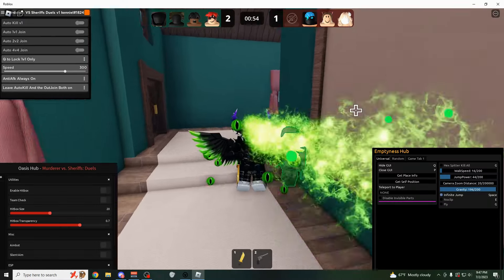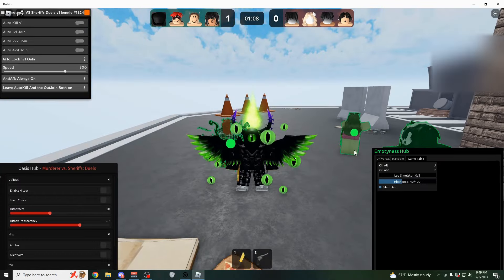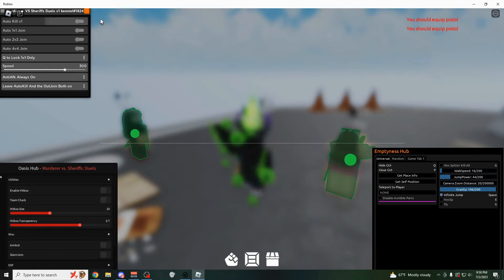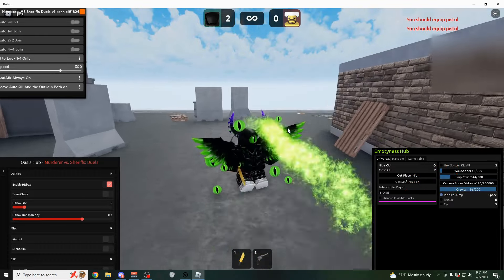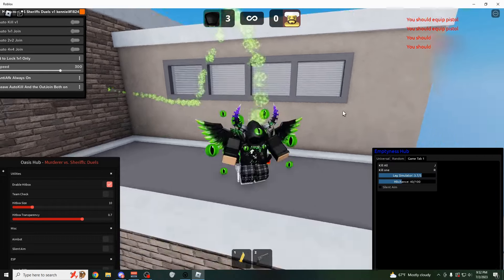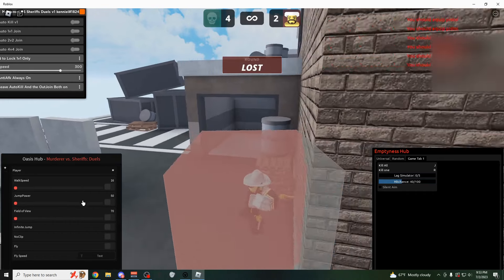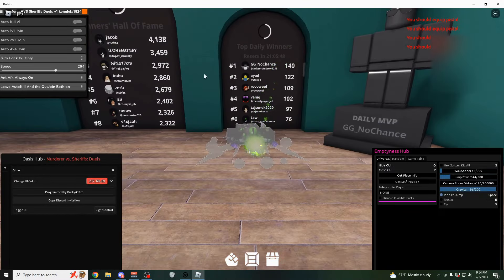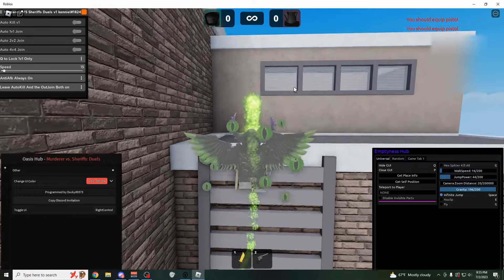[OP!] Murderers VS Sheriffs Duels Script Hack | KILL ALL + FARM WINS | Hitboxes | *PASTEBIN 2023*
New Updated ROBLOX Murderers VS Sheriffs Duels Script Hack GUI Kill Script Pastebin 2023
▬▬▬▬▬▬▬▬▬ [ ✔️ Script Links ✔️ ] ▬▬▬▬▬▬▬▬▬
- (Kenniel Hub)

- (Emptyness Hub)

- (Oasis Hub)

▬▬▬▬▬▬▬▬▬ [ ✔️ BEST Free Executor ✔️ ] ▬▬▬▬▬▬▬▬▬

- (NO KEYS!)

▬▬▬▬▬▬▬▬▬ [ ✔️ Summary ✔️ ] ▬▬▬▬▬▬▬▬▬

Hey guys, today I showed you all of the BEST Murderers VS Sheriffs Duels Scripts!

▬▬▬▬▬▬▬▬▬ [ ✔️ Timestamps✔️ ] ▬▬▬▬▬▬▬▬▬

0:00  -  Intro + How To Use
0:26  -  Overview
1:53  -  Full Showcase
3:30  -  Extra Features
4:52  -  Outro